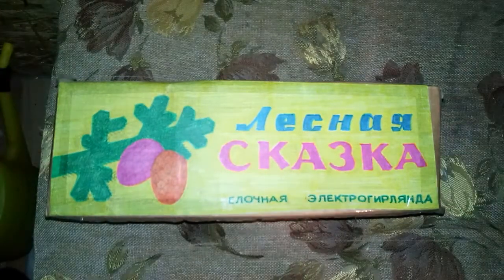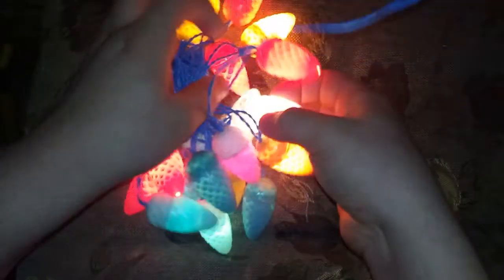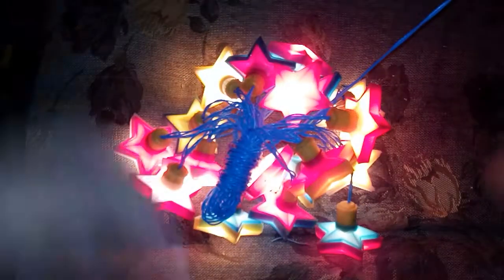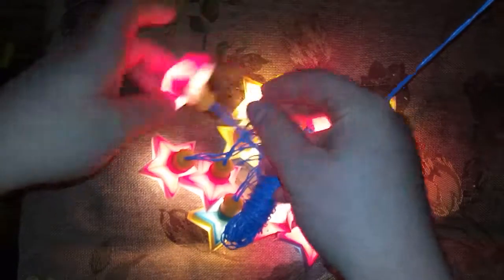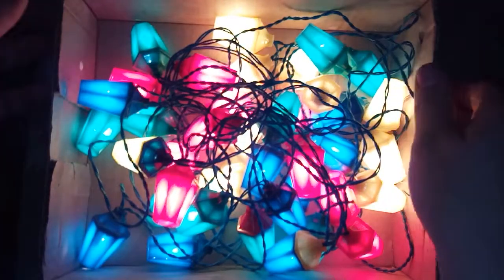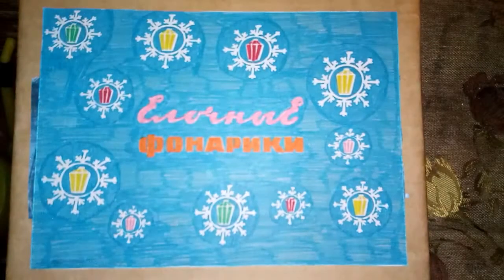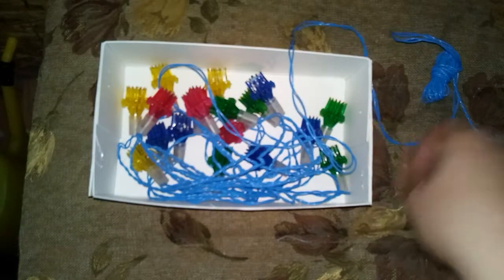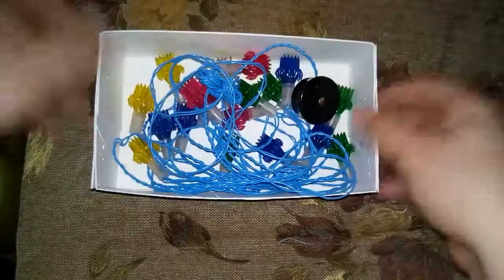My soviet Christmas Garland Collection part 2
My soviet christmas garland collection part two.